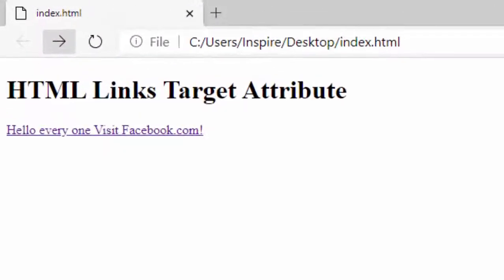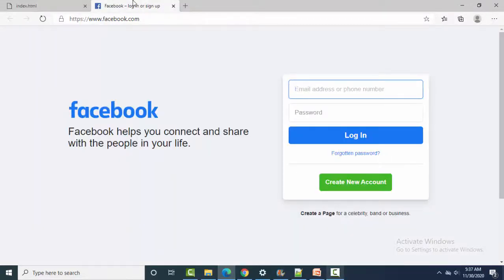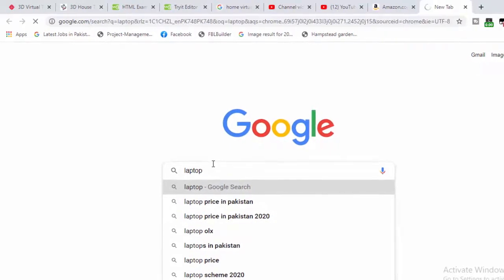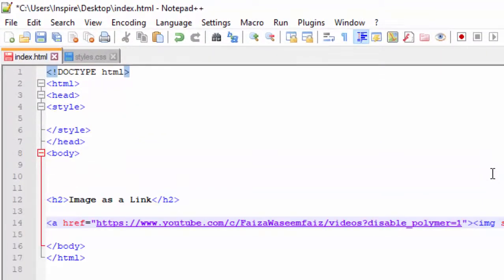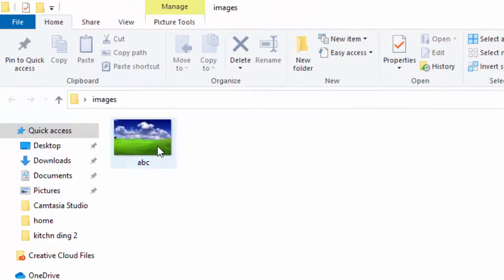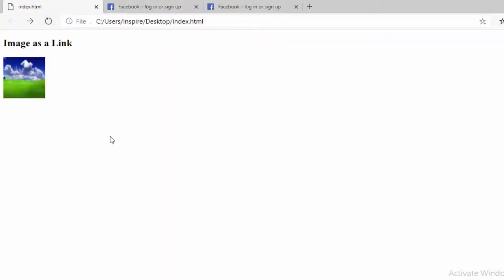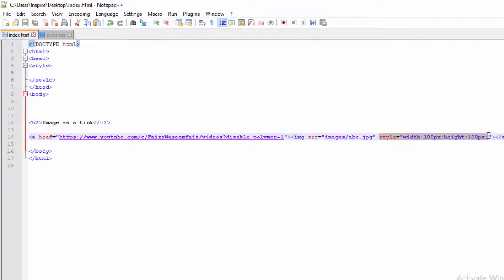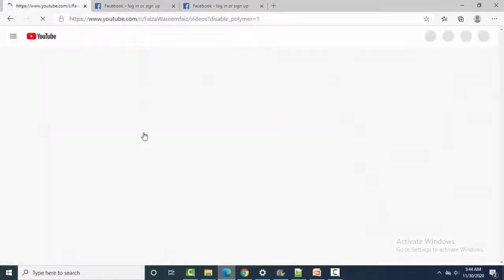Web designing ! Lec 54 Use HTML image as hyper link ! HTML Hyper Image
Learn How to use an image as a hyper link to navigate from one page to another page? Web designing ! Lec 54 Use HTML image as hyper link ! HTML Hyper Image Web designing full course in urdu step by step How to use an image as a hyperlink

image as hyperlink in html
how to hyperlink an image in html
how to make a picture into a link
html image hyperlink
html image link to url
html clickable image
image link in html